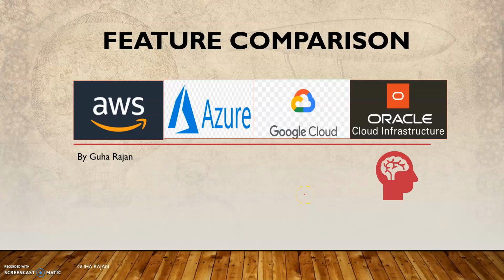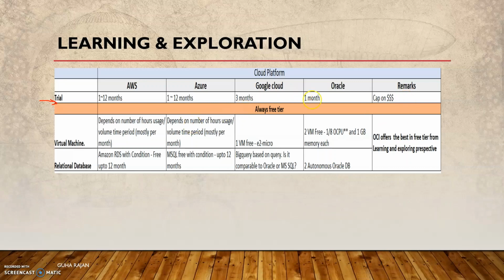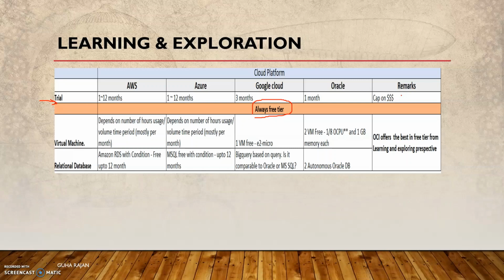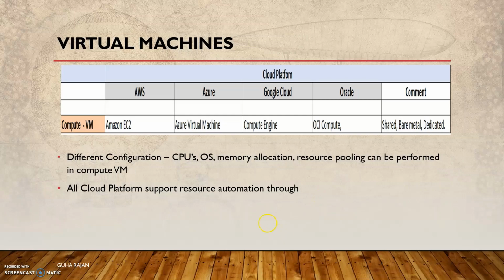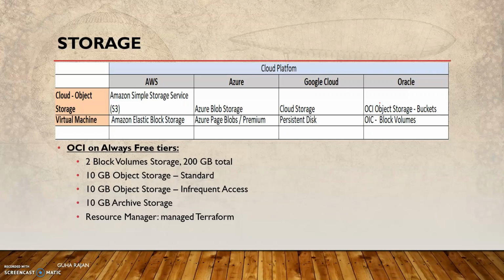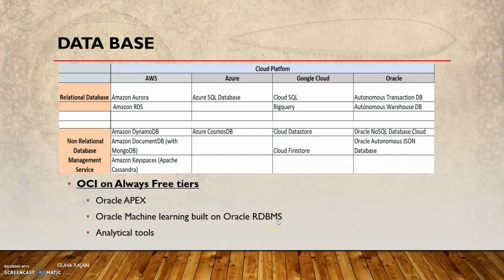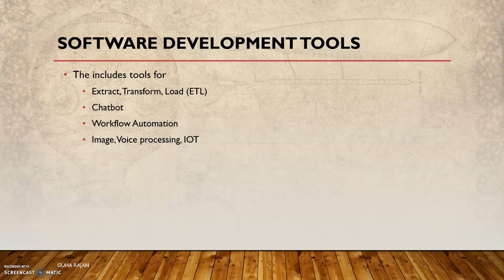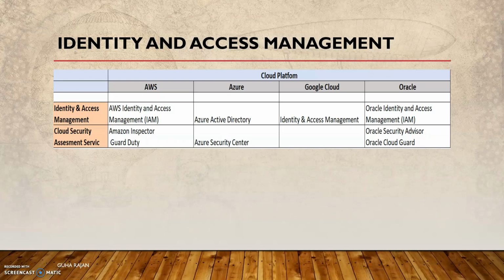Critical Features Comparison - AWS vs AZURE vs GOOGLE CLOUD VS ORACLE CLOUD (OCI)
AWS vs AZURE vs GOOGLE CLOUD VS ORACLE CLOUD (OCI) - Key features comparison.

AWS (Amazon Web Services), Microsoft Azure, Google Cloud & Oracle Cloud are the four biggest cloud platforms used by businesses around the world.

In this presentation, I will be discussing  about the key feature differentiator & make comparison of each of the platform. So if your are beginner to want to master cloud Infrastructure or a professional based on features discussed , you may then choose the plaform on which can build the expertise based on the offering like free tier & there by build your skill / expertise for your career.

Cloud courses offering :

Security & Operation Management with Oracle Cloud Infra(OCI)

Oracle Cloud Infra(OCI) - Apache Airflow on Linux-VM

Dockers on Oracle Cloud Infra(OCI)